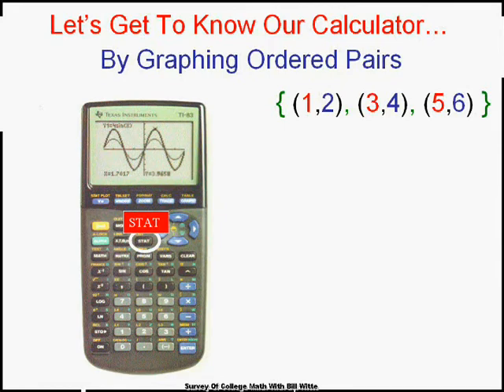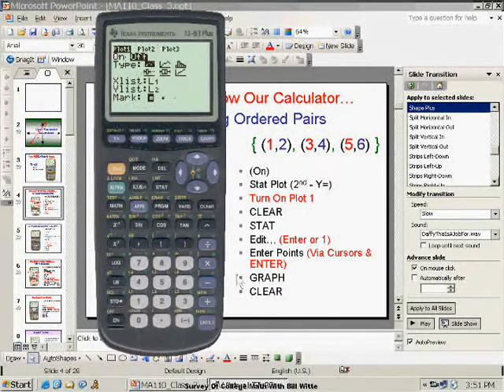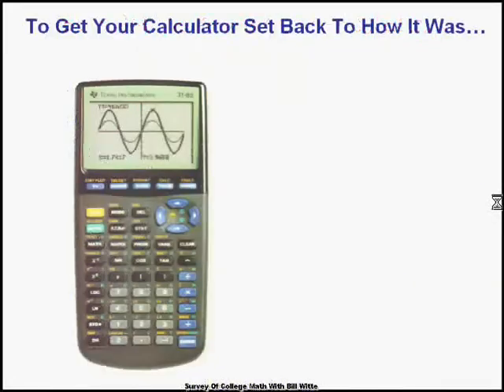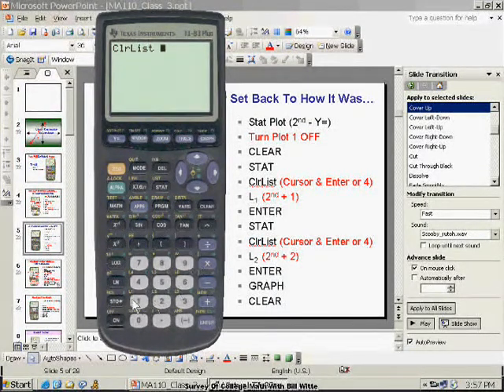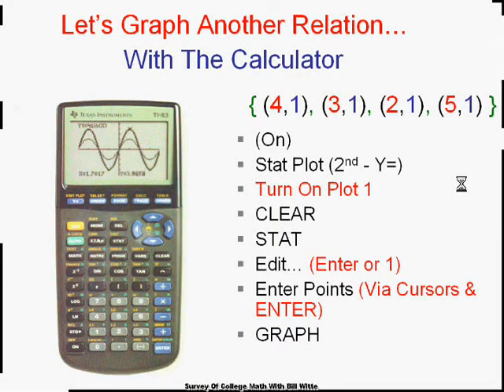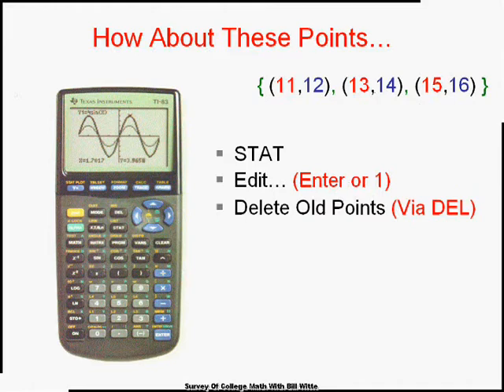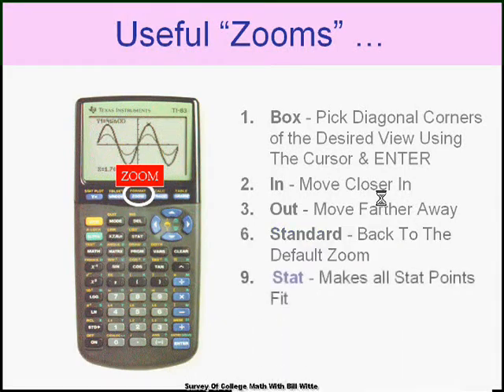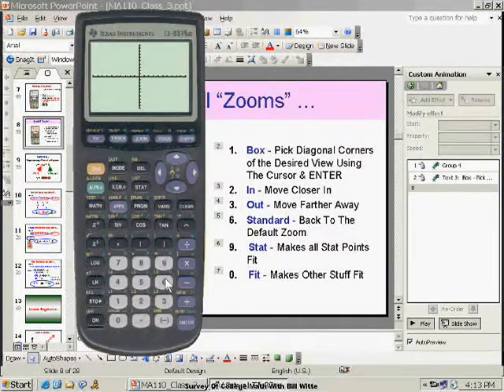Plotting Data Points